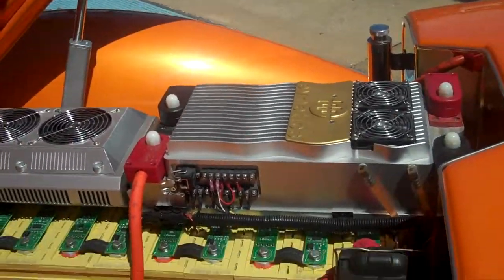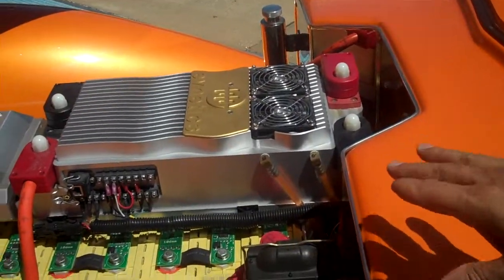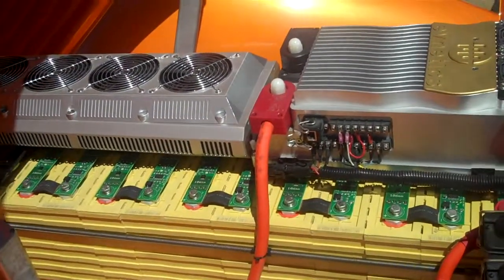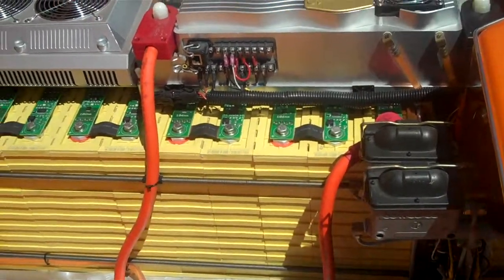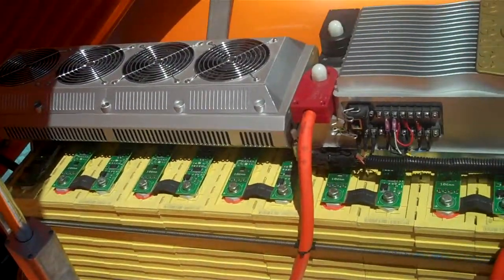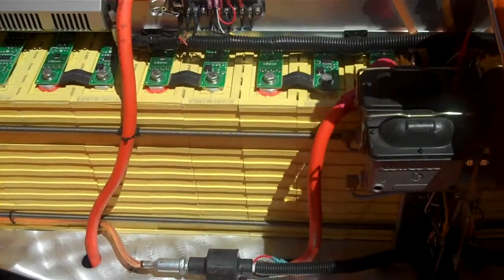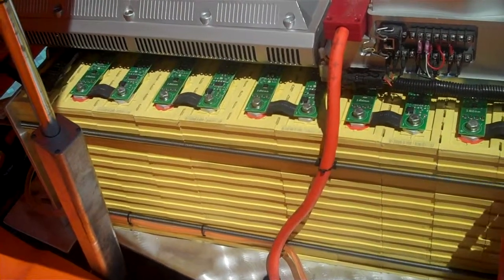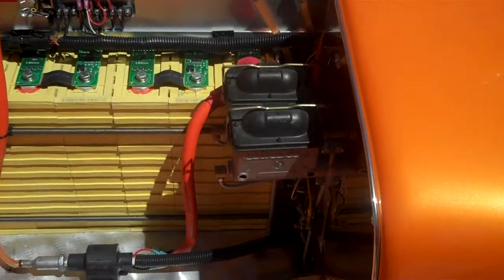Electric Hotrod II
George Massell of Safety Harbor, FL talks about a a 1930s hotrod he converted to electric, and shows us what's under the hood.